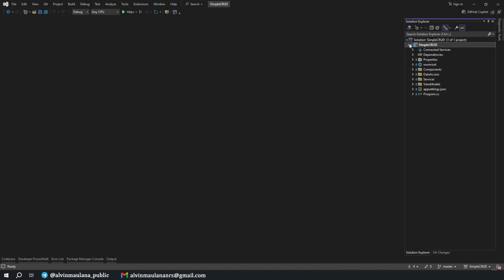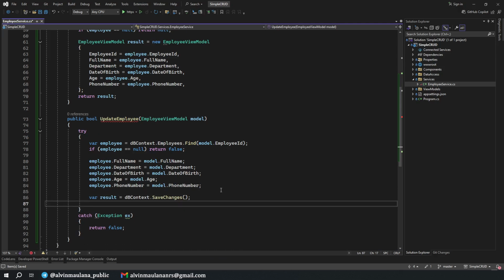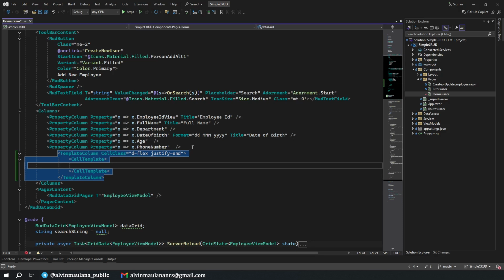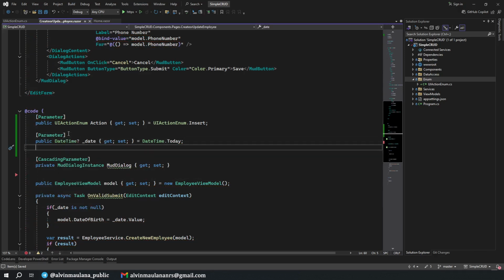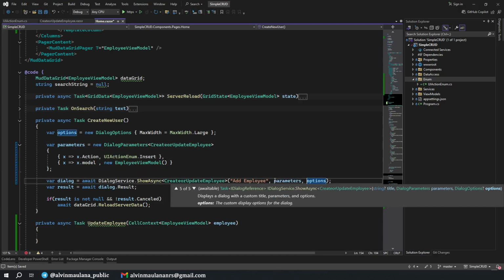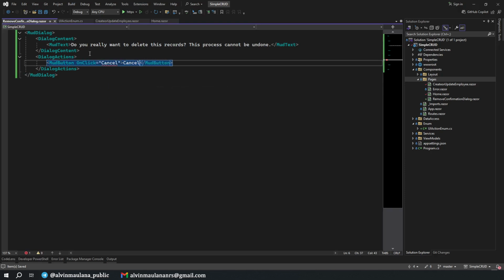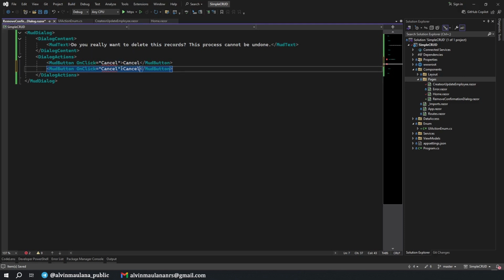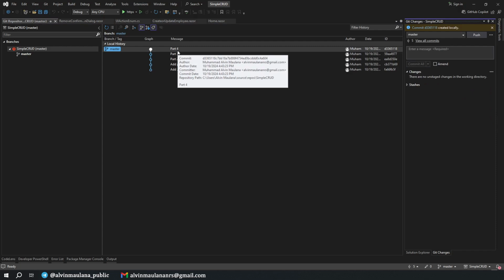[Beginner Friendly] Blazor CRUD with Import & Export Excel Part 4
Hello, Everyone!
In this series, we're diving into Blazor Server development with a practical focus on implementing CRUD operations and integrating Excel import/export functionality. We'll be using the MudBlazor framework for an enhanced, modern UI experience. Whether you're new to Blazor or looking to expand your skills, this tutorial will guide you through every step. Join me and let's build something amazing together with Blazor and MudBlazor!"

🌍 Location:
Indonesia